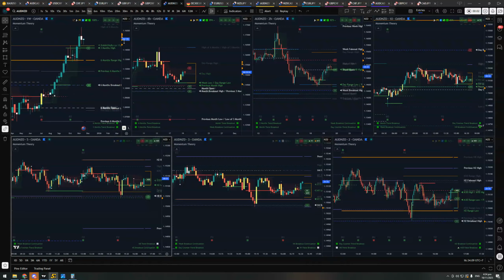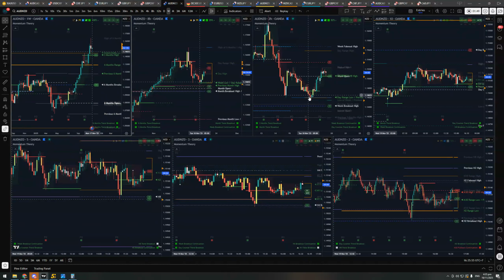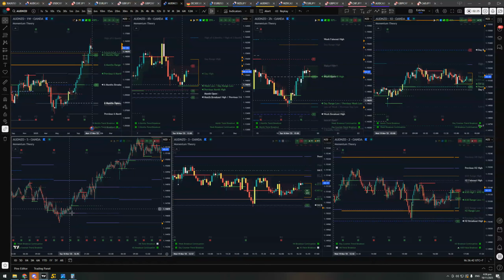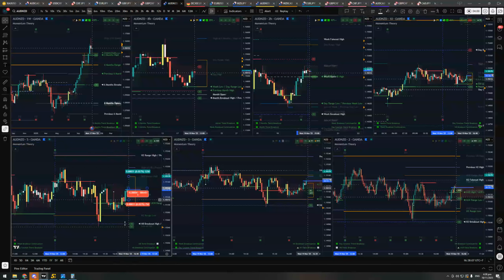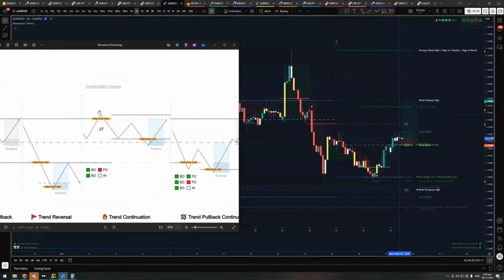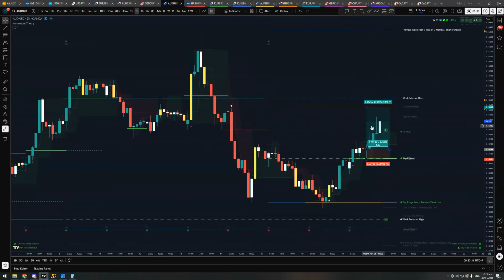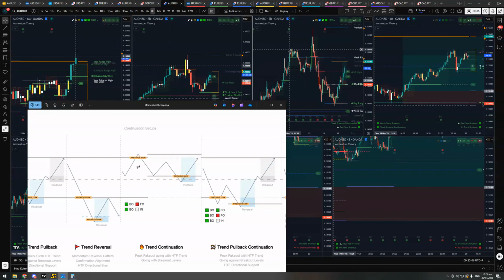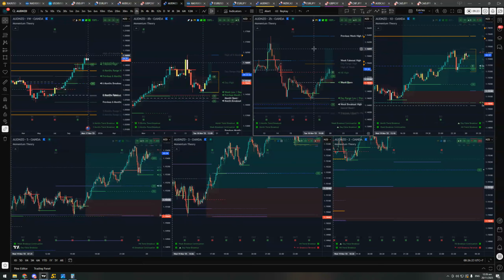AUDNZD - Week Trend Continuation +3R - London LIVE